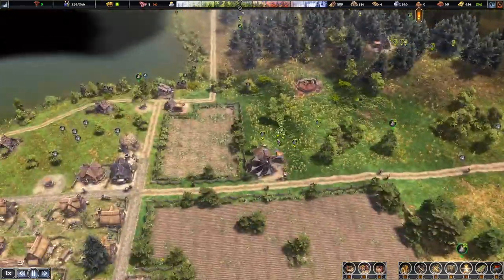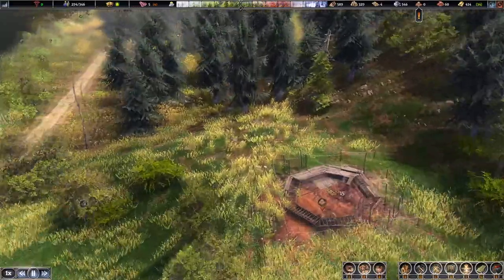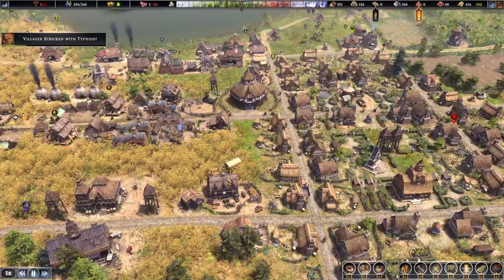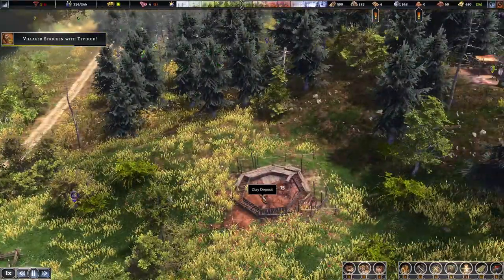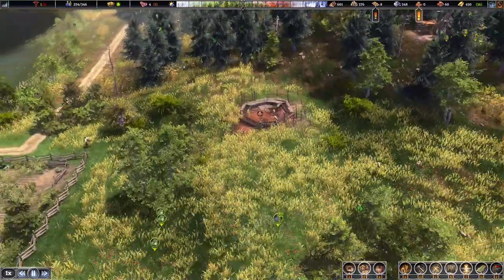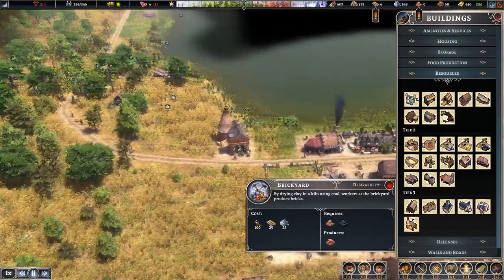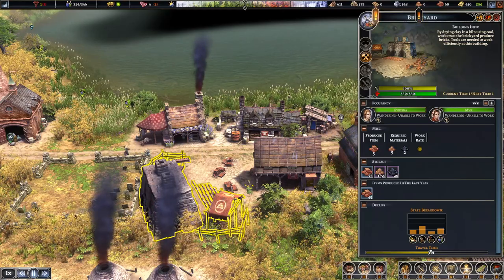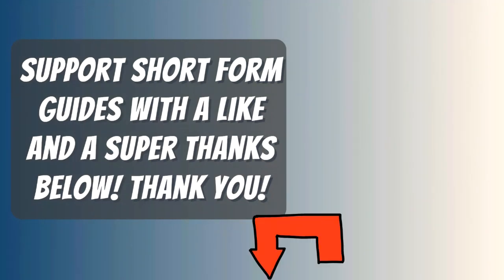How To Make Bricks In Farthest Frontier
What you need to do to Make Bricks  In Farthest Frontier. A Guide and location for Making Bricks  on Farthest Frontier